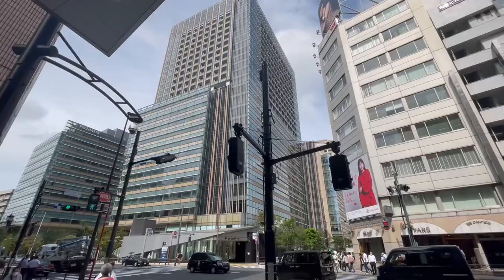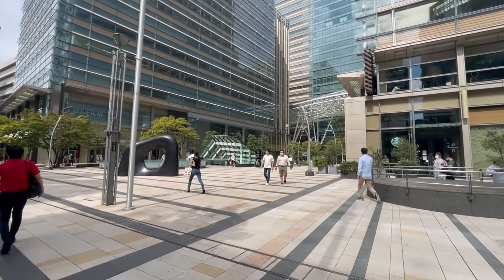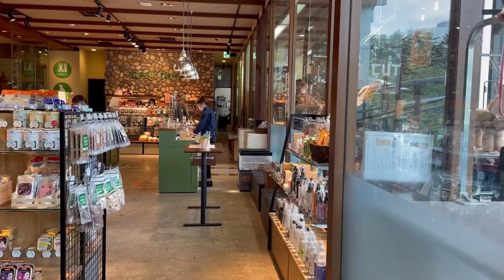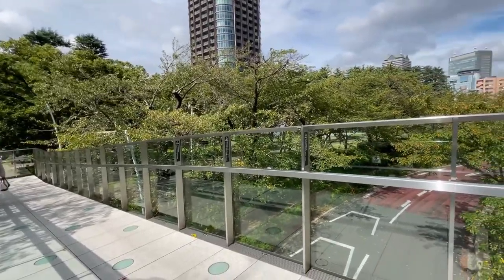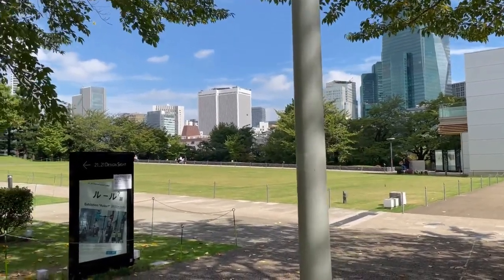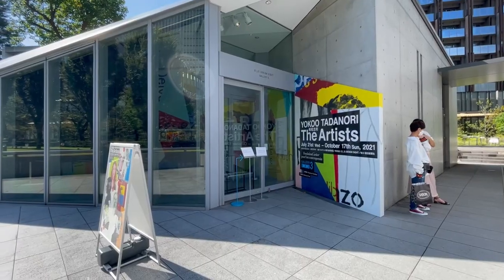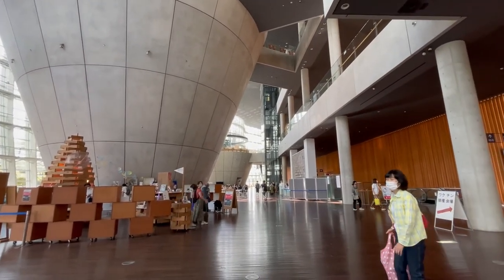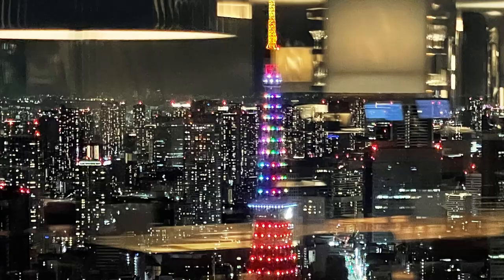Tokyo Midtown/Tokyo Tourism Series．六本木 ミッドタウン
As one of the best night towns in Tokyo, Roppongi, a city where restaurants and clubs gather, has countless restaurants, fashionable shopping areas, quiet green areas, and a lively nightlife, so you can enjoy many at once every year. It continues to attract foreign tourists.

The symbolic existence of the city is "Roppongi Hills" and "Tokyo Midtown" located north and south across Roppongi Station. It is gaining popularity as one of the two major landmarks in this area, where hotels, museums and commercial facilities are located.
This time, we will introduce information for enjoying Tokyo Midtown, one of the best tourist destinations in Tokyo, and the National Art Center, Tokyo!

[00:00 - 07:20  Overview of TOKYO MIDTOWN]　TOKYO MIDTOWN概要紹介
[07:21 - 10:49  Midtown Garden]ミッドタウン・ガーデン
[10:50 - 14:49 Gallery in the garden]　ガーデン内ギャラリー
[14:50 - 17:42  The National Art Center Tokyo]国立新美術館
[17:43 - 19:04 Roppongi intersection ] 六本木の交差点

作为东京最佳夜市之一，餐厅和俱乐部云集的城市六本木拥有数不胜数的餐厅、时尚的购物区、安静的绿地、热闹的夜生活，让您可以同时享受，每年都吸引许多外国游客。
位于六本木车站南北的“六本木Hills”和“东京中城”是这座城市的象征存在。 它作为该地区的两大地标之一而越来越受欢迎，酒店、博物馆和商业设施都位于这里。
这一次，我们将介绍享受东京最佳旅游胜地之一的东京中城和东京国立艺术中心的信息！
非常感谢。

MIU.